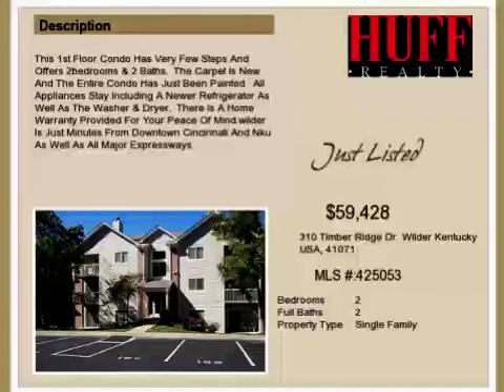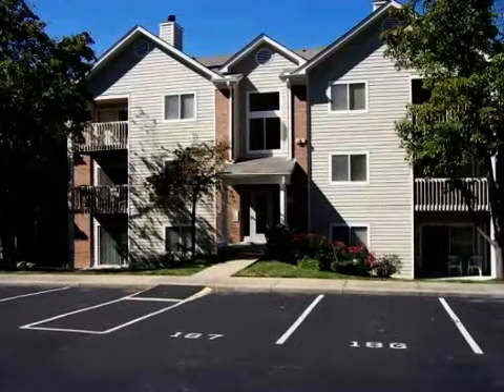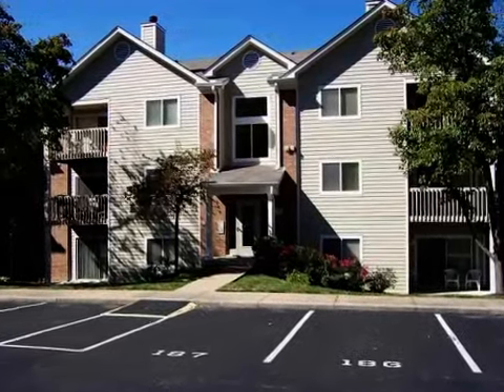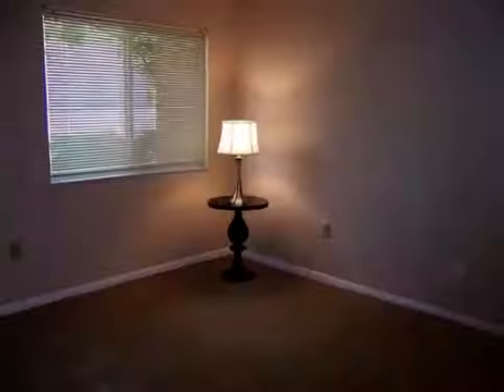Real estate for sale in Wilder Kentucky - MLS# 425053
310 Timber Ridge Dr
Wilder Kentucky 41071
MLS# 425053

This 1st Floor Condo Has Very Few Steps And Offers 2bedrooms & 2 Baths.  The Carpet Is New And The Entire Condo Has Just Been Painted.  All Appliances Stay Including A Newer Refrigerator As Well As The Washer & Dryer.  There Is A Home Warranty Provided For Your Peace Of Mind.wilder Is Just Minutes From Downtown Cincinnati And Nku As Well As All Major Expressways.